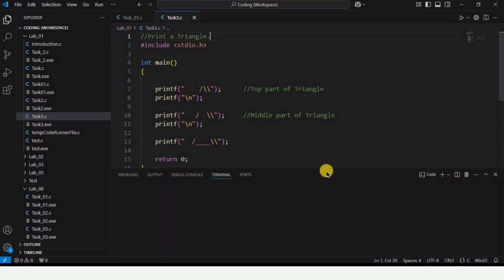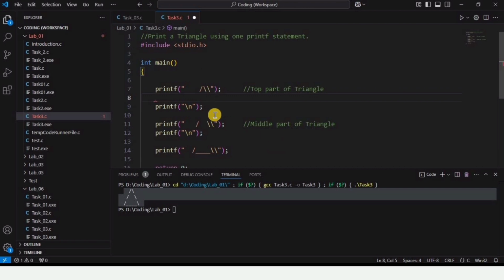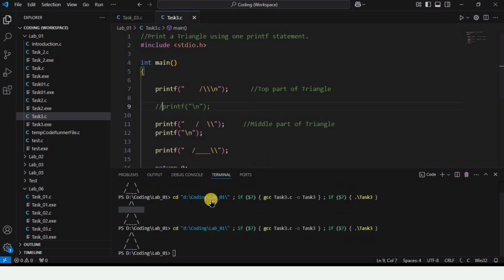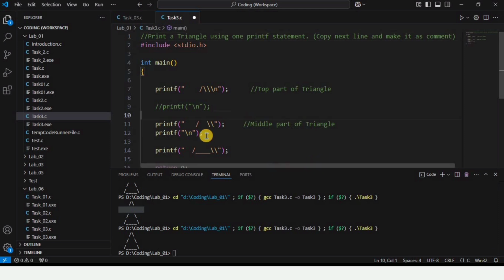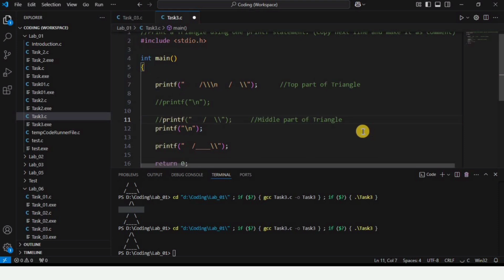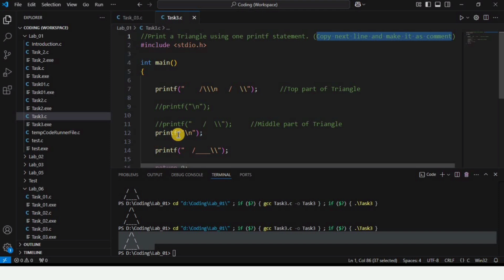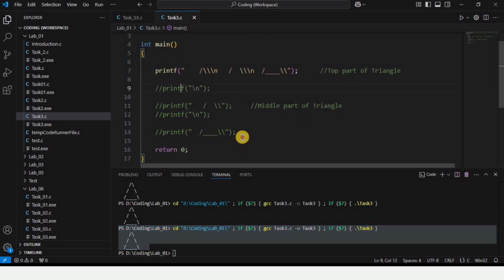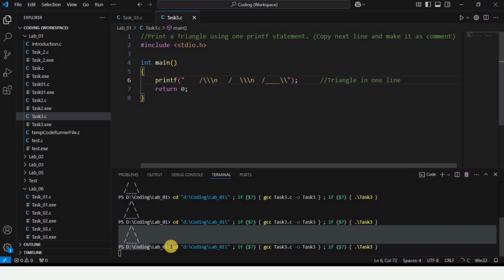Coding Task: Print Triangle using 1 printf statement | Programming in C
This C coding tutorial is about how to print multiple lines in terminal using only one printf statement. i have explained this by printing a triangle using only one printf statement.